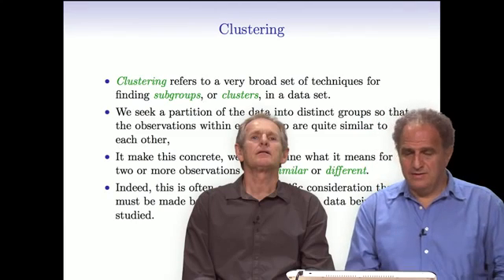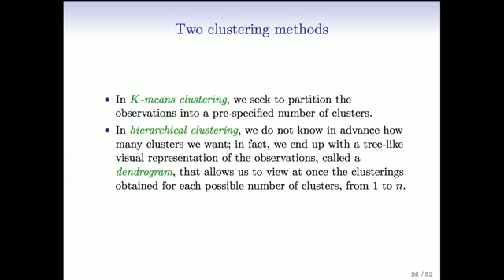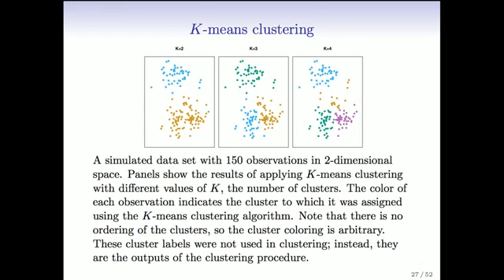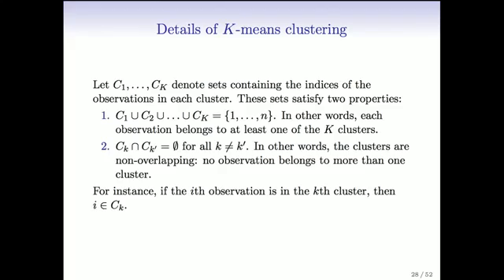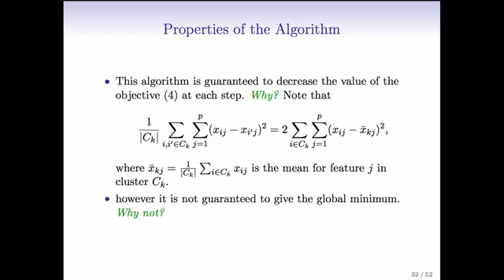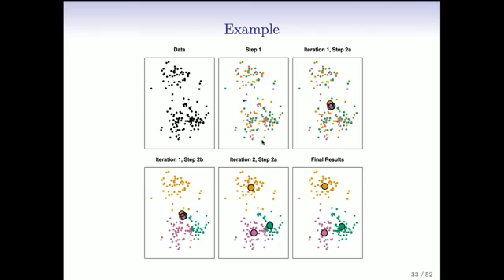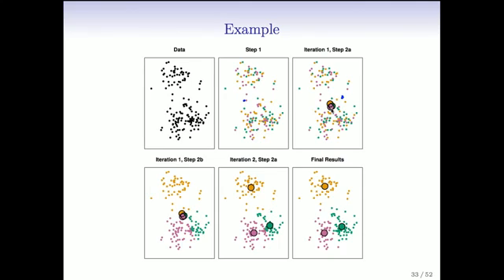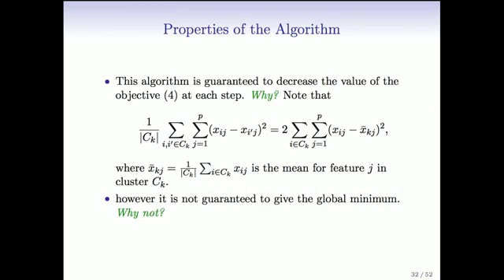Statistical Learning: 12.3 k means Clustering